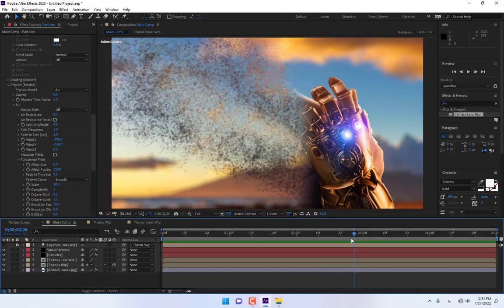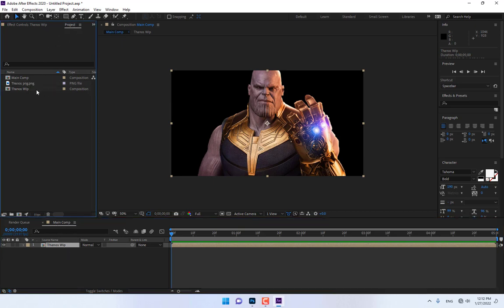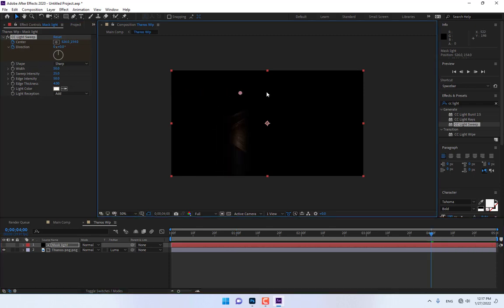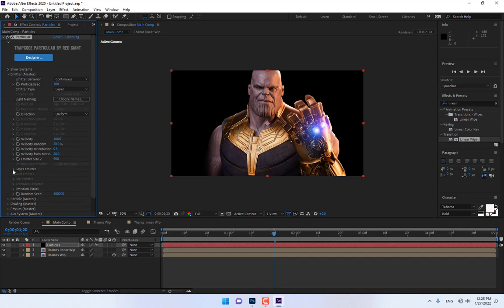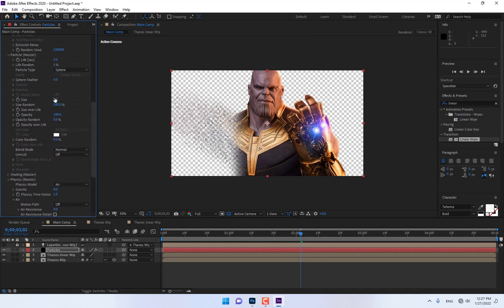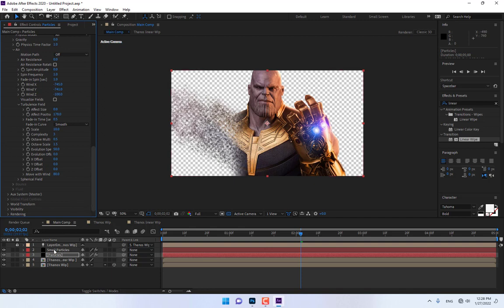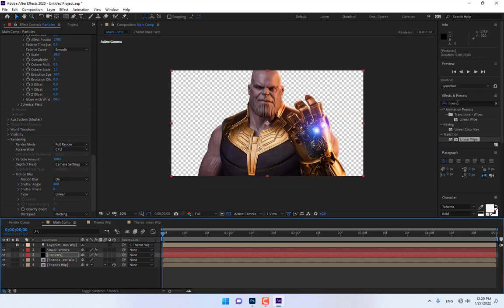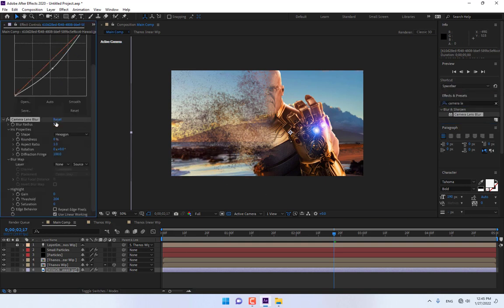Thanos Disintegration - After effects Particular Tutorials